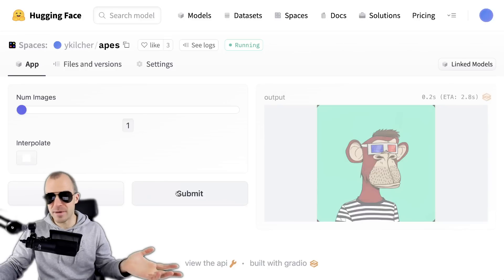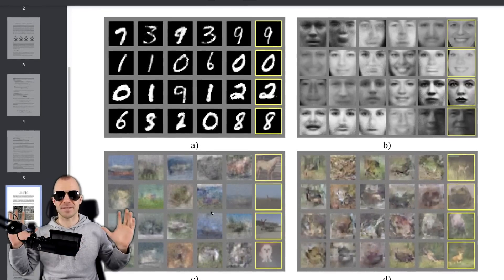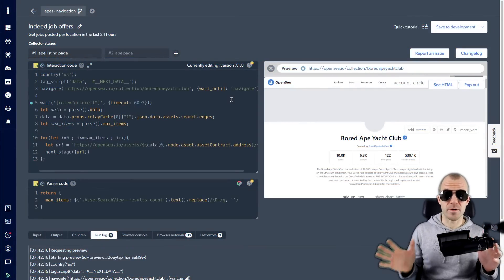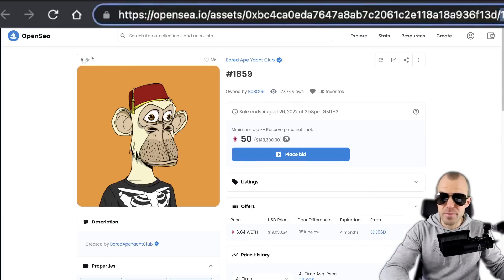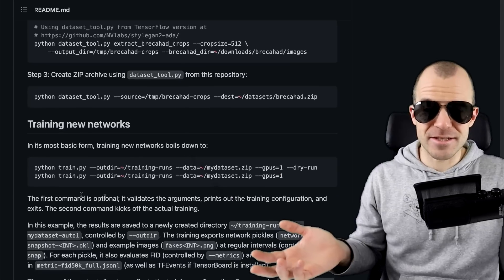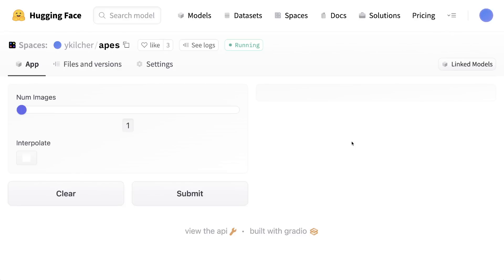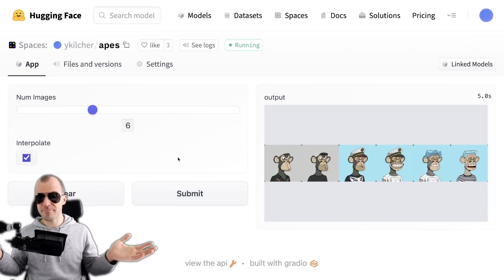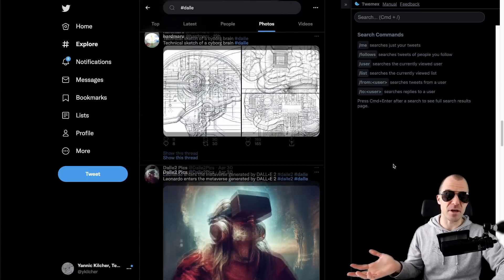This A.I. creates infinite NFTs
Today we build our own AI that can create as many bored apes as we want! Fungibility for everyone!

(for the "what's your ape" app, look for the file interface_projector.py)

OUTLINE:
0:00 - Introduction
2:05 - Generative Adversarial Networks
3:40 - Scraping Opensea with BrightData
7:55 - Training the GAN
11:35 - Here are the results!
15:20 - Diving deeper into BrightData

If you want to support me financially (completely optional and voluntary, but a lot of people have asked for this), find options